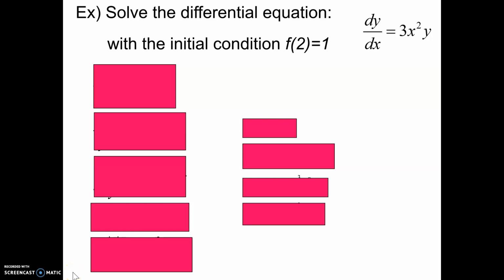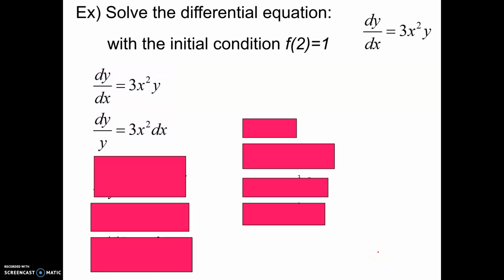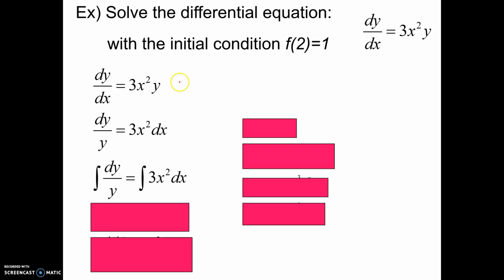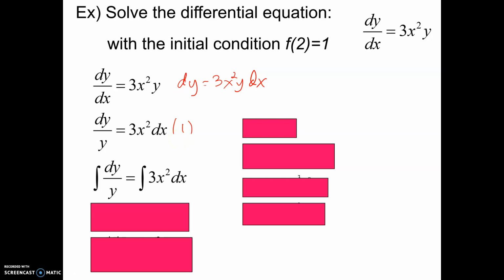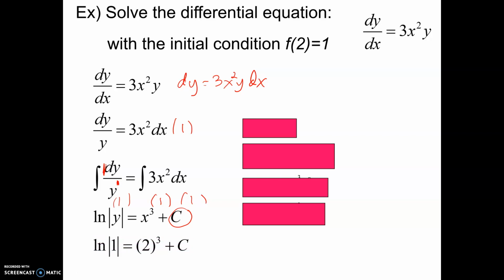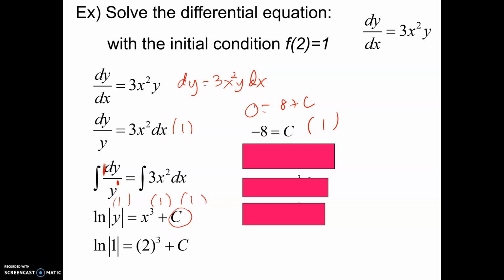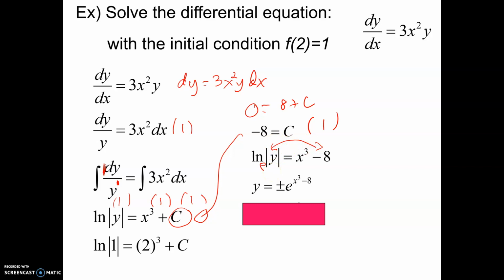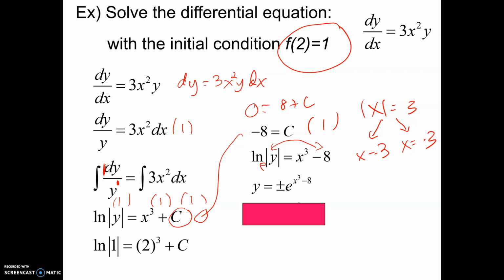Differential Equations Ex2 Absolute Value